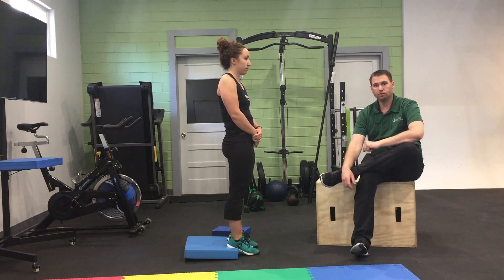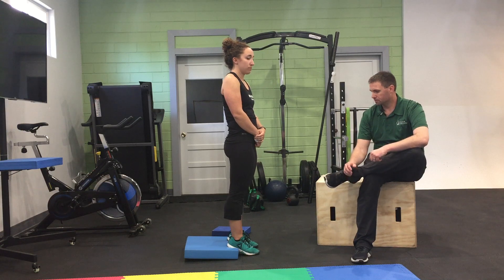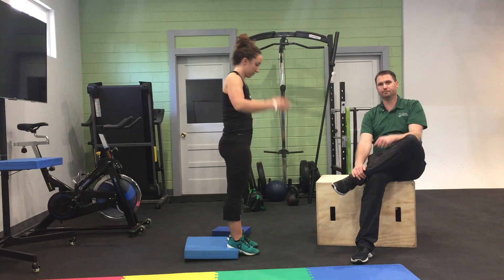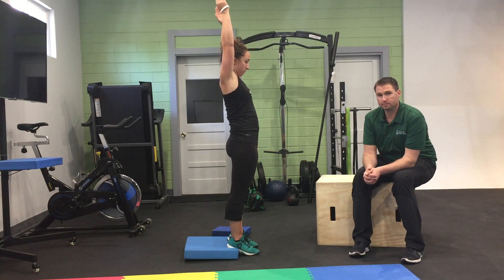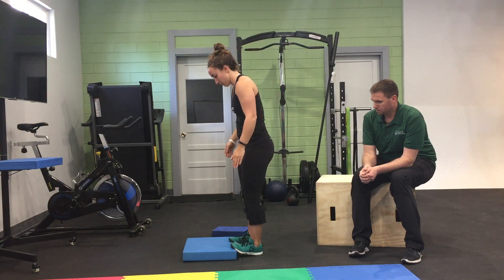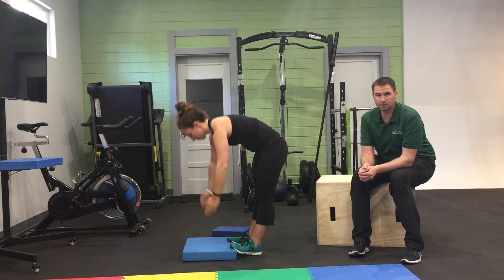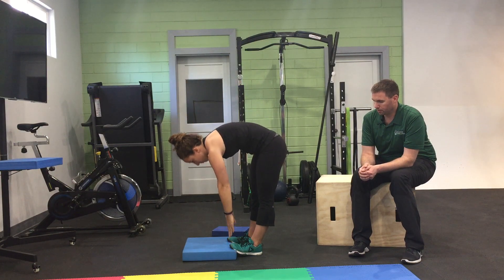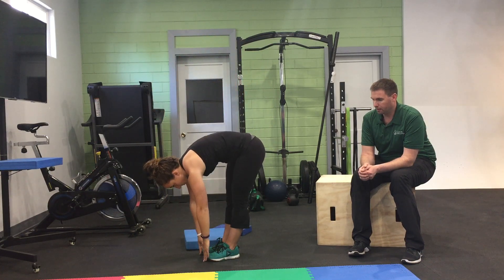Toe Touch Progression